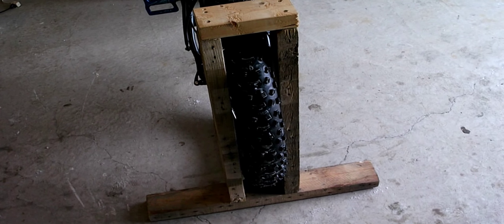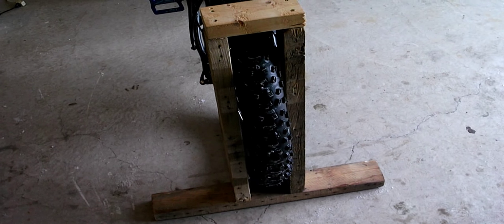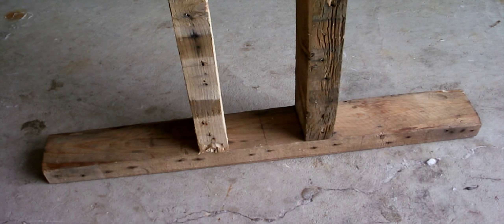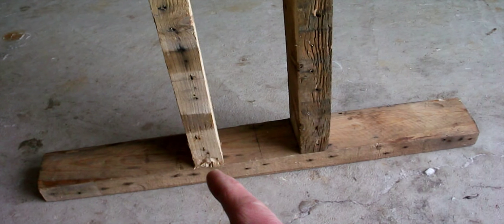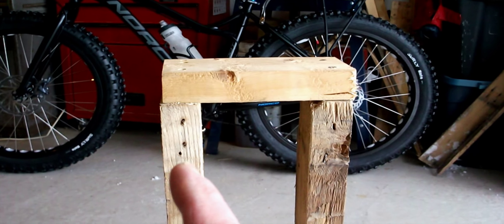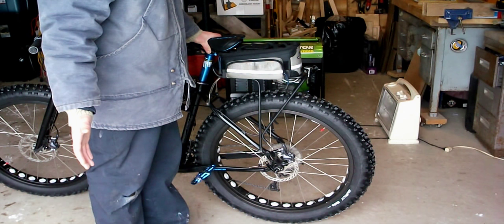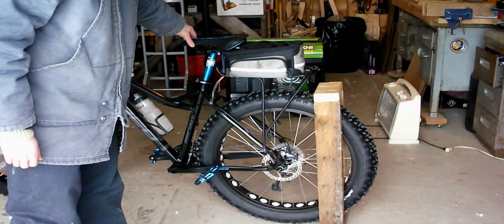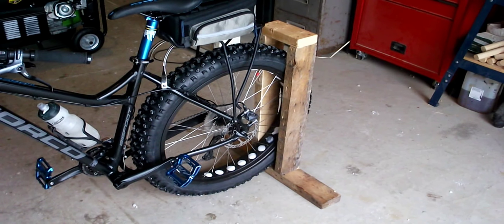Fat Bike Stand - simple, easy and cheap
I got tired of leaning my Norco Bigfoot against things in the garage.  I had some scrap lumber and built a stand.  Took less than 15 minutes to build with less that $5 in materials.  Very simple design, easy to store and it works.

Videos on this channel are not intended for children under 13. Spruce Tree is a Channel for personal enjoyment.  I'm not an expert in any field.  You may not rely on any information and opinions expressed in it for any other purpose.  Information provided is for general purpose only and should not be considered as professional advice. This channel provides general information and discussion about DIY's and products.  The content provided on this channel, and in any links, are not intended and should not be construed as professional advice.  If the viewer or any other person has any concerns, he or she should consult with a professional.  All DIY projects are purely “at your own risk”.  As with any DIY project, unfamiliarity with the tools and process can be dangerous.  The creator of this channel will not be held responsible for any injury due to the misuse or misunderstanding of any DIY project.  Posts should be construed as theoretical advice only. You agree that the use of any information is at your own risk and hold the creator of this channel harmless from any and all losses, liabilities, injuries or damages resulting from any and all claims. Spruce Tree may accept free products and forms of advertising, sponsorship, or other forms of compensation.  Product reviews are for personal enjoyment.  My reviews are my own personal opinion of the product at the time of the review.  Any product claim, statistic, quote or other representation about a product or service should be verified with the manufacturer, provider or party in question.